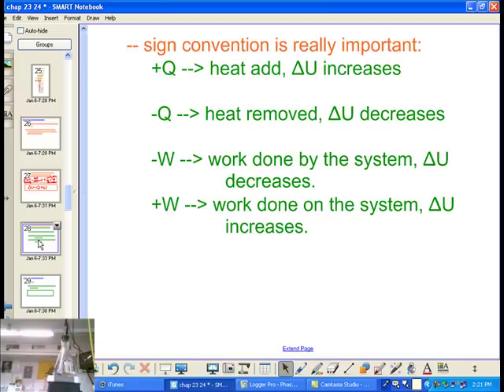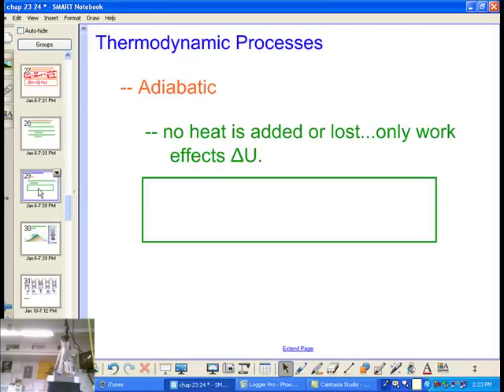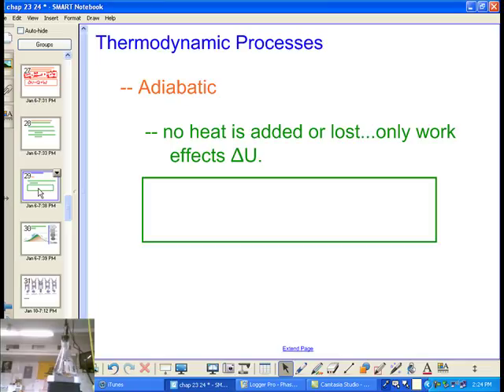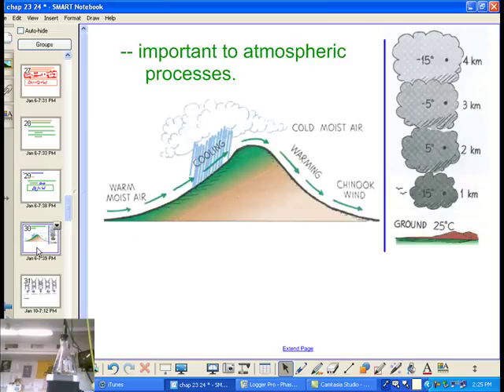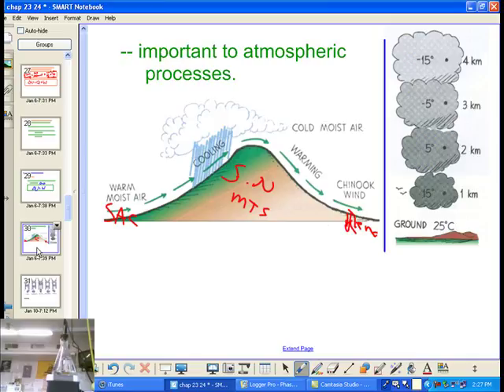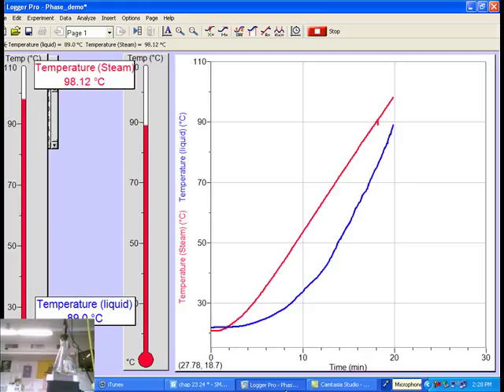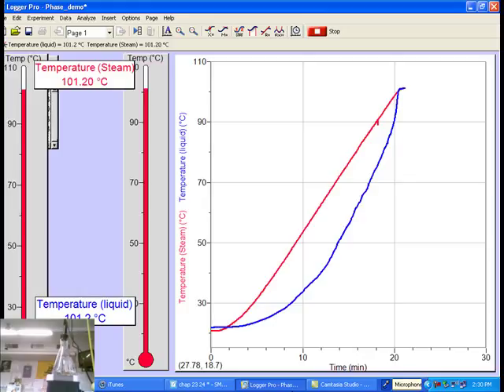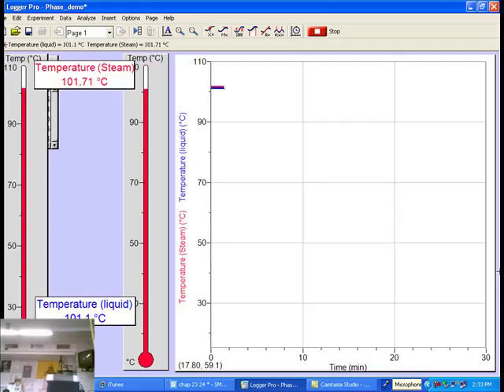07 08 Feb 2011 part 2